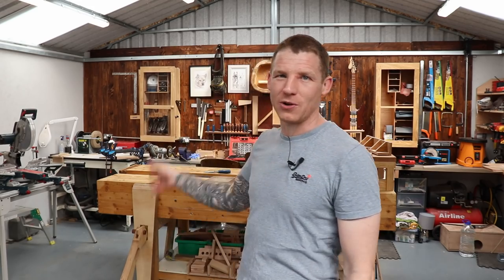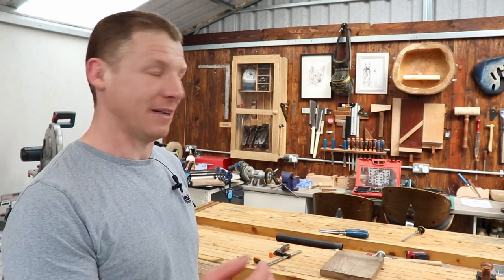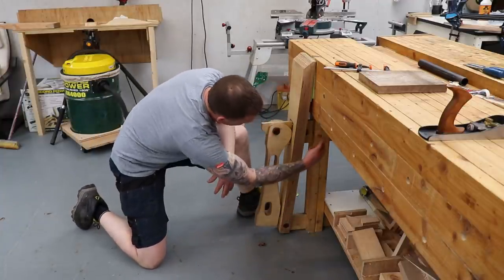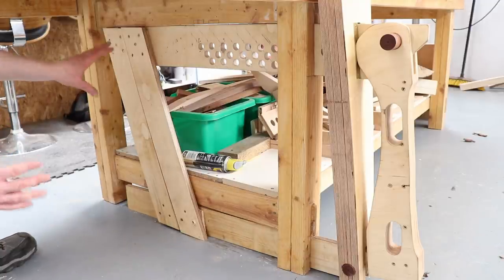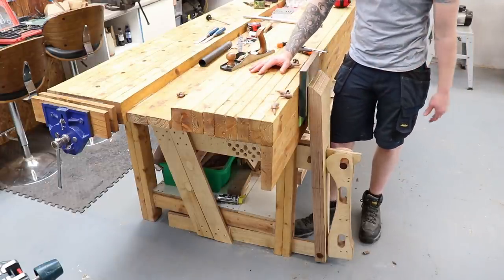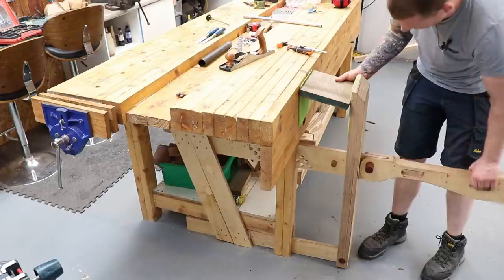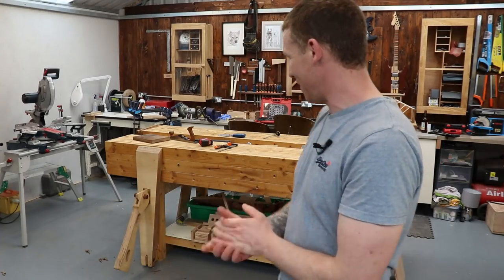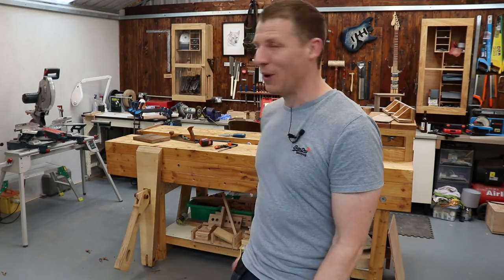CamLock Leg Vice/Vise Part 3. Best Version Yet. Woodworking Vice No Metal Parts.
Whats Happening Everyone. Hoe you are all well, this is part 3 to this woodworking leg vise build this is the best version yet, using a camlock and bar clamp style mechanism it is now even easier and more fictional to use.

UK Link!
Collins Complete Woodworking Manual
Complete Guide To Joint Making
USA Link!

USA Links
Milwaukee Drill and impact driver